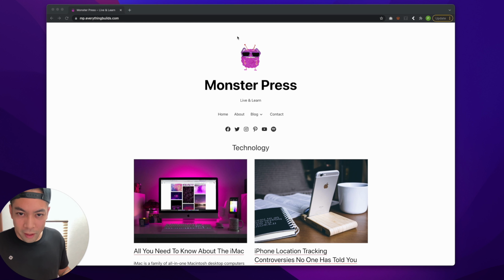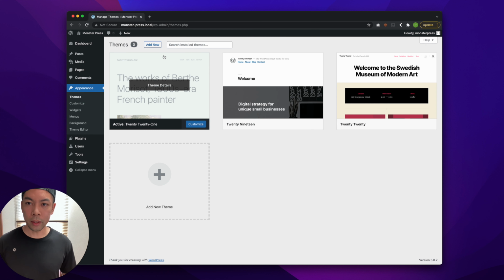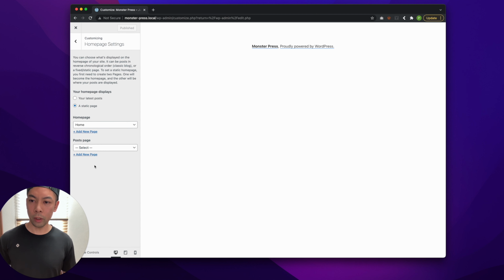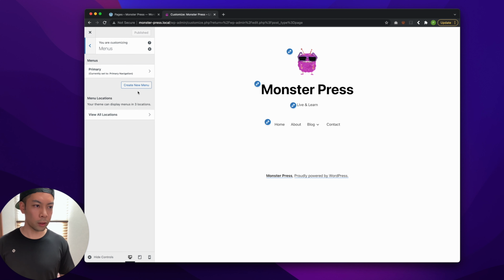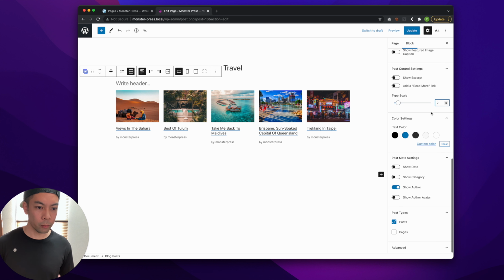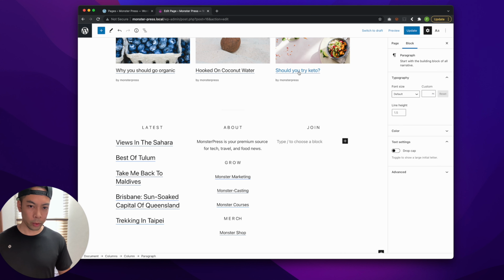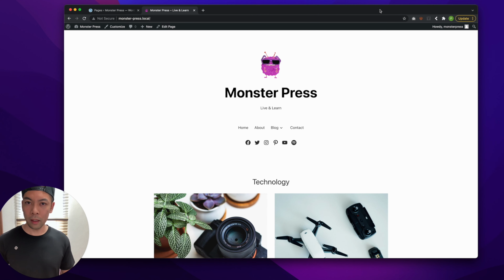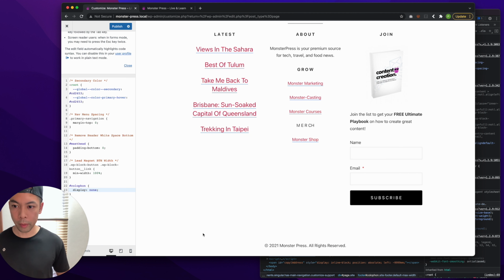Blog Speed Build | WordPress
This course is intended for beginners with little to no experience in WordPress.

The goal by the end of the course is to have a fully built custom-designed blog, along with a working proficiency of some of the most common & basic WordPress configurations and settings.

For learning basic concepts and processes, I will walk you through a practical workflow of setting up a custom-designed blog from zero to launch.

I take a super lightweight “learn as you build” approach for the structure of the course, design of the blog, and overall setup.

You can get access to course exclusive content (sample media included) by registering directly for my course here (it's free!)

00:00 Course Intro
03:20 Build Details

WP-Admin
07:15 Clear Out All Sample Posts And Pages
08:27 Basic Page Stack
10:01 Install Theme
11:30 Install Plugins
13:01 Import Sample Content & Media

Customizer
18:01 Set Static Homepage
20:34 Enable Site Header
22:20 Site Identity
23:59 Primary Menu
28:41 Social Menu

Editor
31:55 Blog Posts Block: "Technology" Category
36:47 Blog Posts Block: "Travel" Category
38:35 Blog Posts Block: "Food" Category
39:57 Footer
52:51 Copyright

CSS
54:49 CSS Mods
57:06 CSS Mods: Color
01:00:54 CSS Mods: Spacing Btw Tagline & Menu
01:02:58 CSS Mods: Spacing Below Social Menu
01:04:14 CSS Mods: Subscribe Button
01:06:01 CSS Mods: Footer Credit

Your Instructor

Hi friends, I’m Paulo!

I’m a former JHS/HS educator of seven years turned WordPress advocate and support specialist.

I’ve been supporting WordPress users in a professional field for four years now (and counting). Within that time, I’ve provided help in over 20,000+ interactions (via live chat, email, forums).

I have a knack for taking complex ideas and breaking them down into easily understandable explanations.

My quest is to democratize simplicity & minimalism for site creators just getting started with WordPress so that they can build their sites with ease, and get on with doing what they do best.